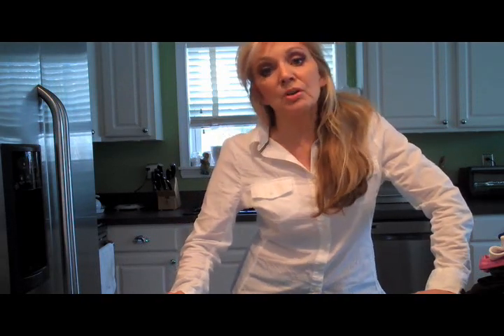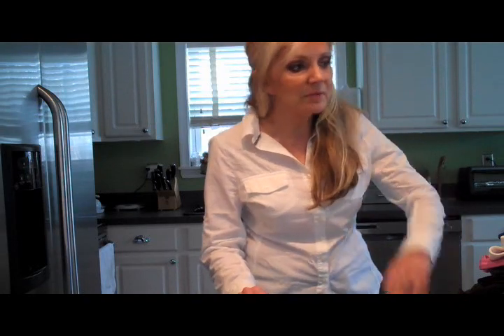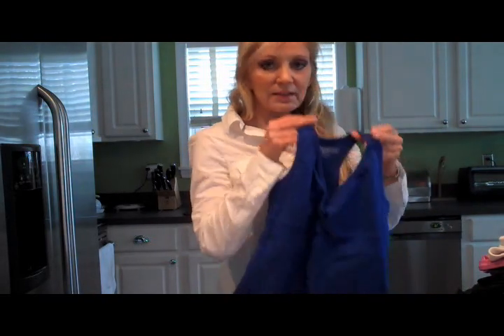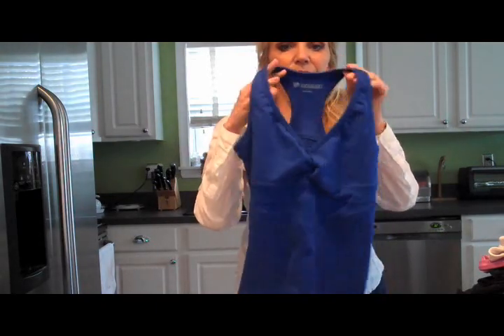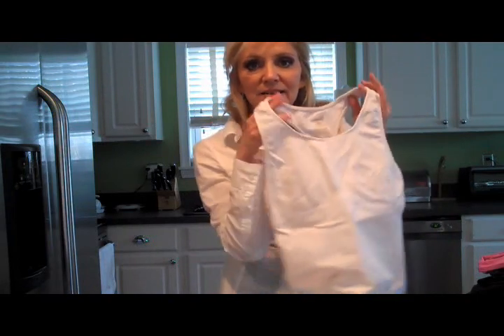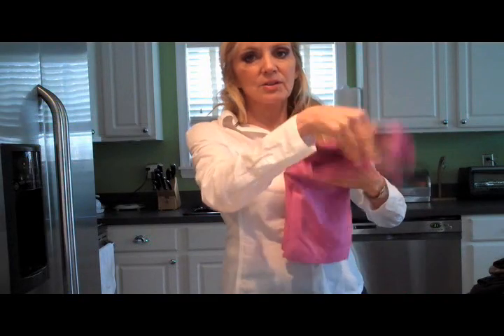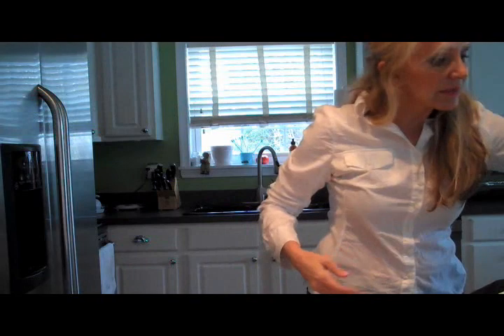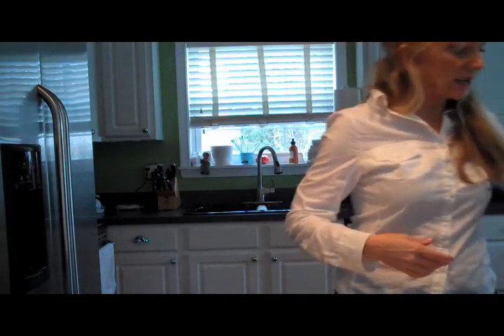Bikini Body Boot Camp - Day #3; OOTD: What to Wear to the Gym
I'm on Day #3 of Bikini Body Boot Camp at my gym and so far, I'm surviving - maybe thriving!

I feel some small changes already.

I also review some recent gym clothing purchases that are both attractive *and* affordable!